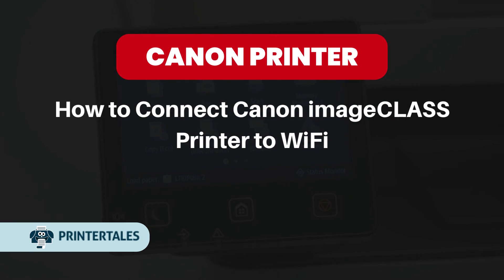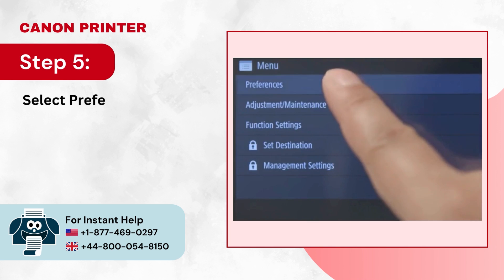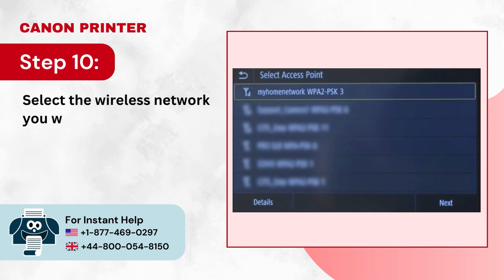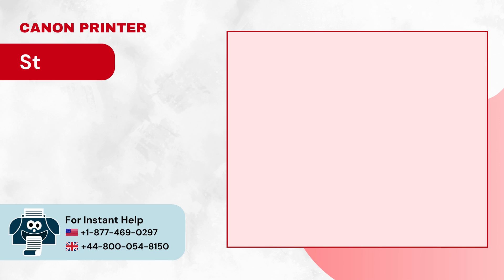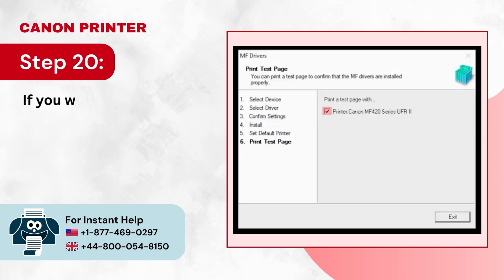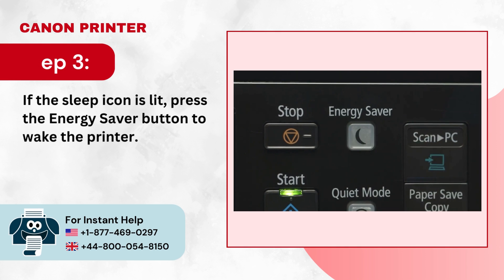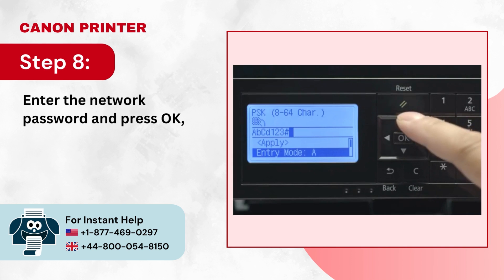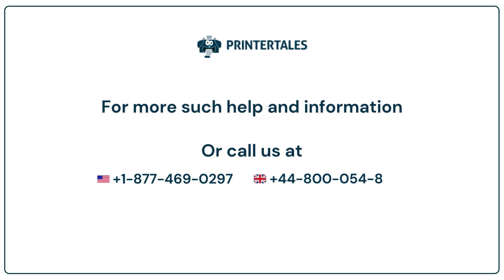How to Connect Canon imageCLASS Printer to WiFi? | Printer Tales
Connecting a Canon imageCLASS printer to your Wi-Fi network is simple, but there are a few things you need to keep in mind.

The printer must be turned on and connected to a power source.
Make sure that your PC or laptop is connected to the same wireless network as the printer.
If you plan to use Wi-Fi Direct, the printer and your computer must support this feature.

Are you trying to figure out how to connect Canon imageCLASS printer to Wi-Fi? If so, you've come to the right place! In this video, with two quick solutions, you get to know how to connect a  Canon imageCLASS printer to Wi-Fi.

Follow the solutions carefully:

Solution 1-  Canon imageClass MF252dw, MF429dw, MF426dw, MF424dw, LBP215dw (00:00:04 - 00:02:44)
Solution 2- Canon imageClass MF264dw, MF244dw & MF242dw (00:02:45 - 00:04:05)

Avoid skipping any of the steps of the video. Wait until the end of the video to connect your Canon imageCLASS printer to Wi-Fi.

Still facing to 'Connect Canon imageCLASS Printer to WiFi' issue or not solved yet?

Have any Issues with your Canon Printer?

We are committed to helping you resolve your Canon printer connectivity issue with Wi-Fi.